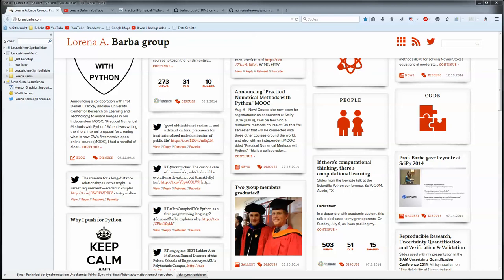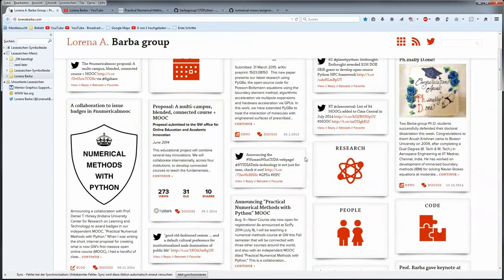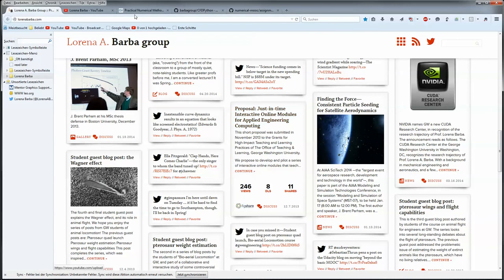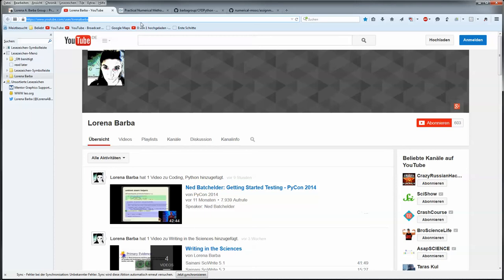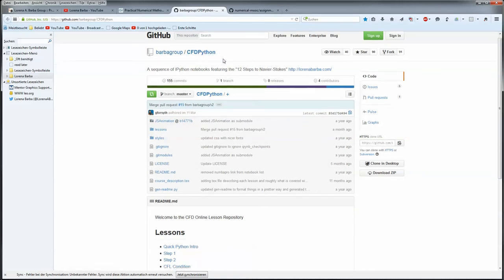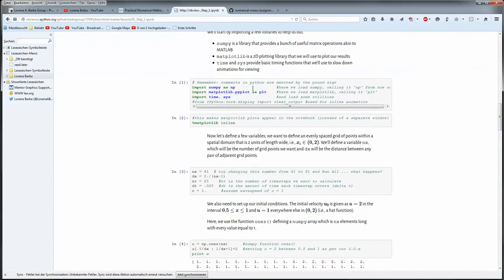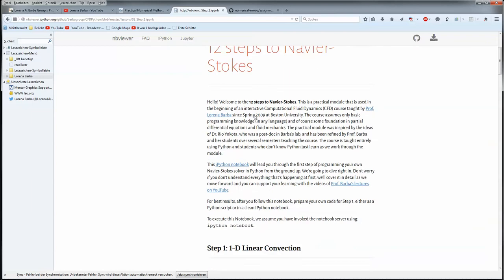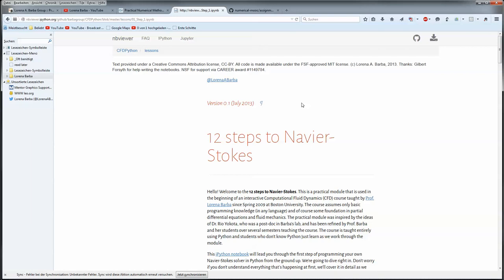Introduction to Lorena Barba - 12 Steps to Navier-Stokes